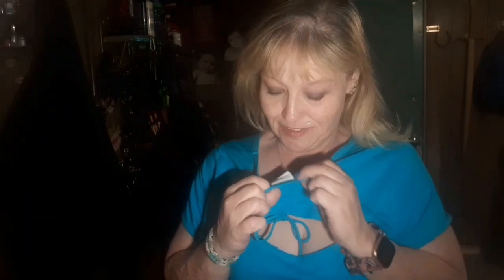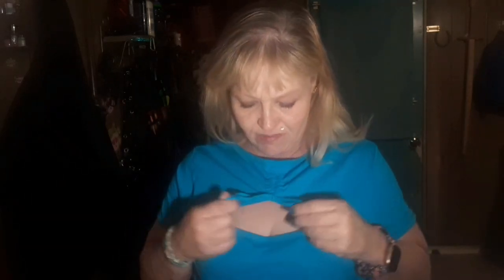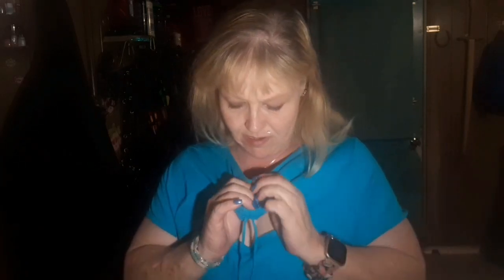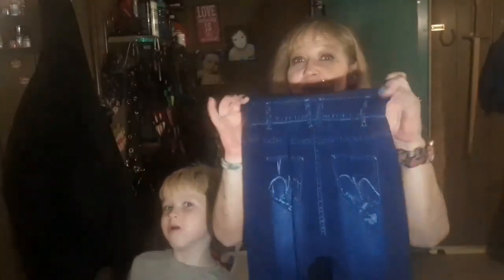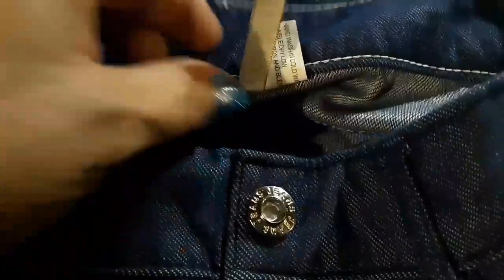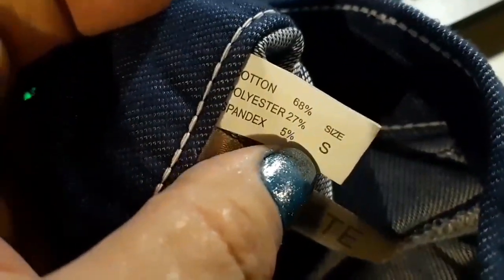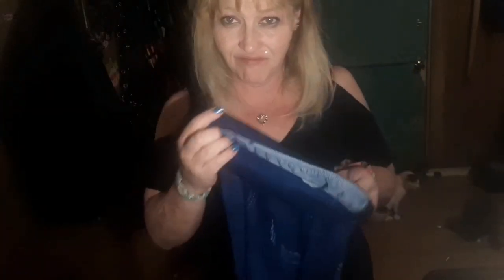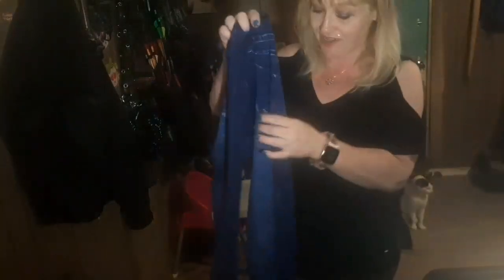GOODWILL clothing haul & Try on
for totally free info written by me!
2. Facebook add me as a friend and ask me everything you need to know about keto!

If You love my channel, please consider donating on occasion to help me keep the site up and videos up and coming! (Thank you!)
3. ★ Mailing Address  ★
Gifts or Product trials.

4 ★KETO T-SHIRTS, Tanks, Sweat Shirts, Hoodies & more! ★ ★

5. ★15% on a KETO MOJO KIT (strips and meter)

6. ★ORGAIN★ Keto Protein and Collagen peptides Powders

Special Keto Friendly Food and Snack Links
8. ★Performance Nut Butters
   8 b. Cacao Performance Nut Butter on Amazon
  8 c. Original Performance Nut Butter on Amazon
9★ ★ For More Great Keto Foods and Products I love and use★ ★
Check Here!

11. Scentbird Perfume. Get your second month's perfume free with my link!

12. Ibotta Cash Back on Groceries!

★ 13 .My Free Complete Keto Foods List!
 Beginner's Guide visit KetoDiamond.com

14. New Channel! Check me out on Diamond Explores to visit Neat, Weird, Creepy, and interesting places!